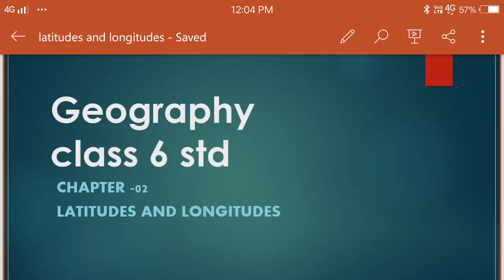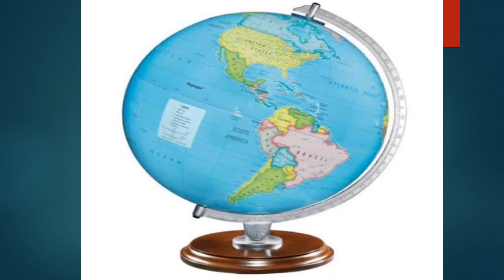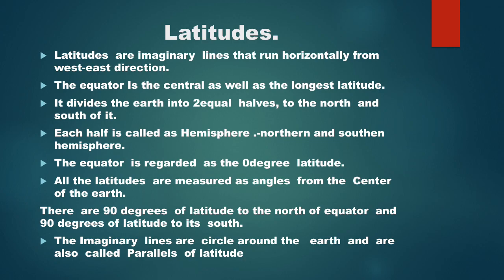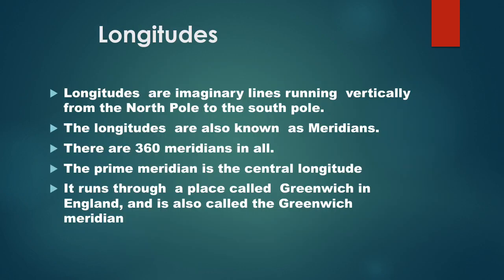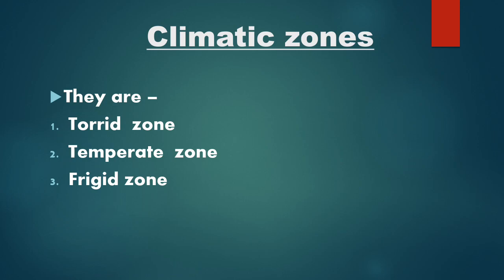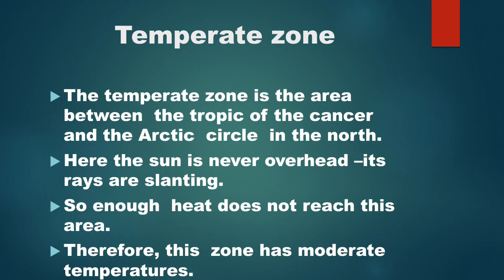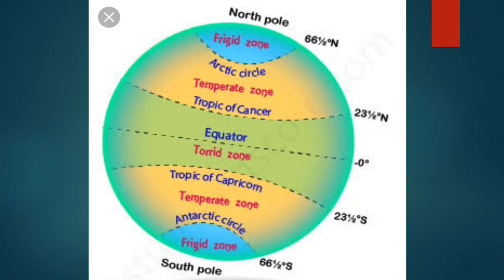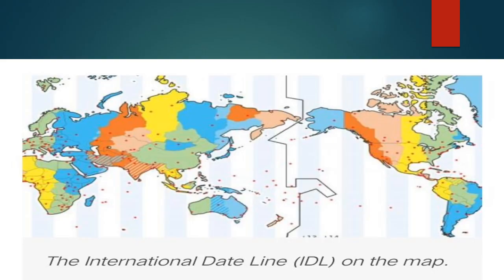Latitudes and longitudes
Video from shivukhooni57442